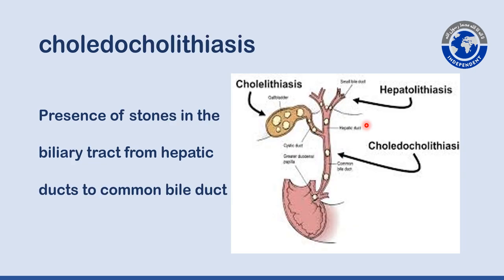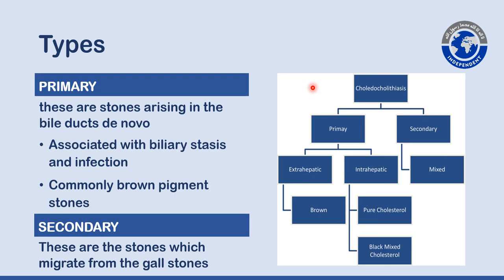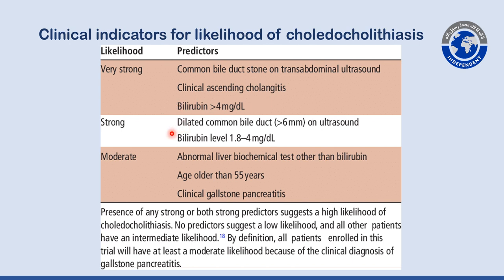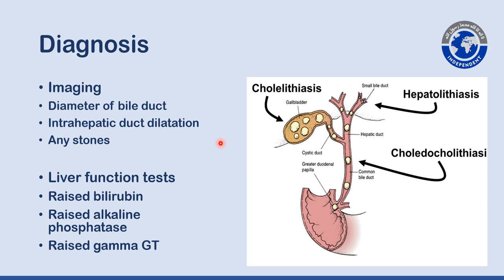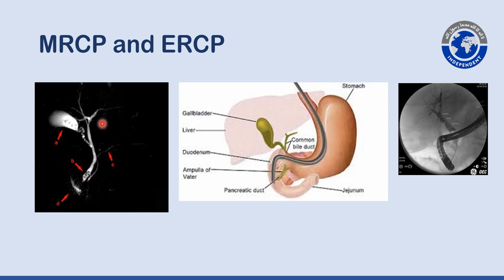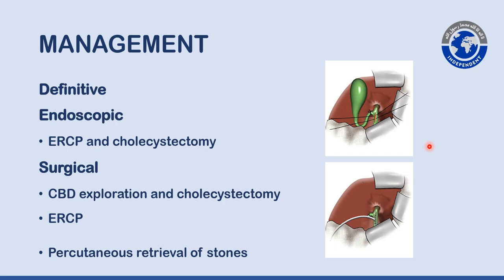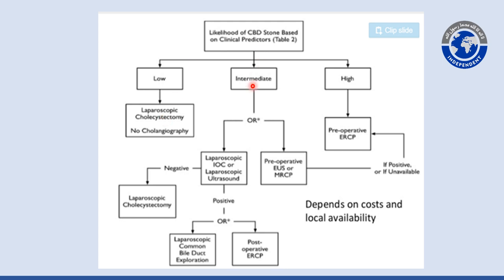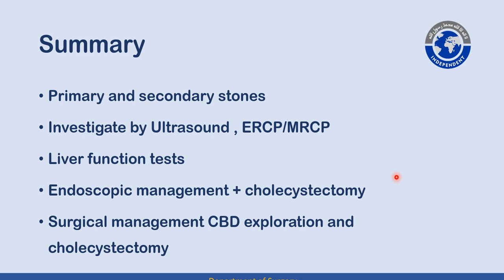choledocholithiasis Surgery By Dr Awais Shuja Class Final Year